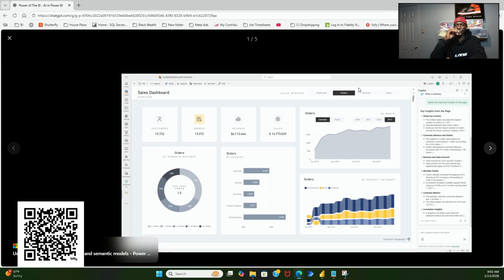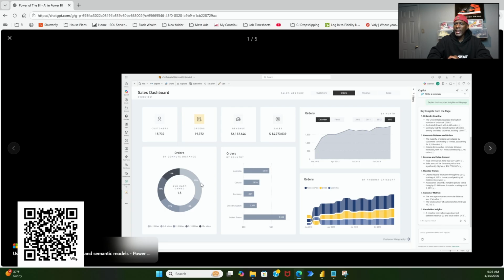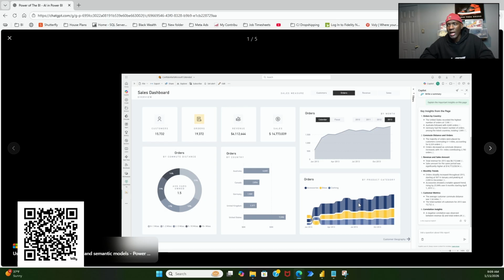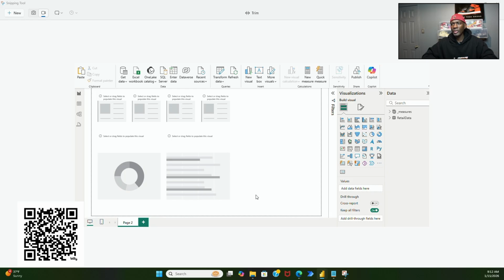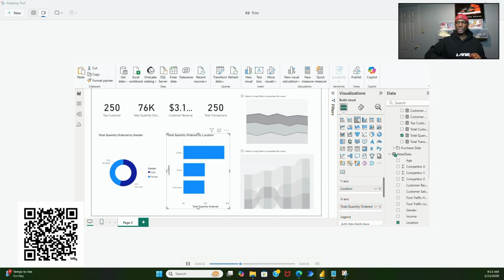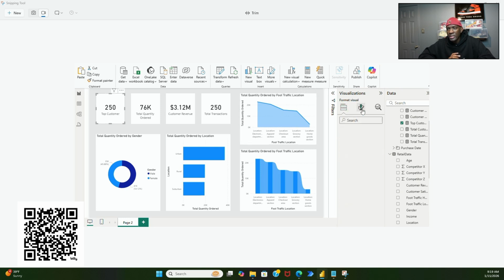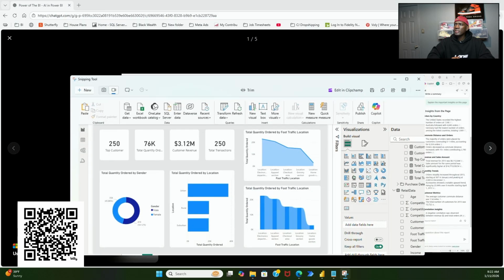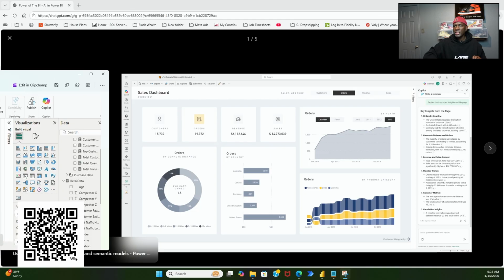Build a Power BI Report Using ChatGPT (Full Example)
What if you could use ChatGPT to help design and build a Power BI report from scratch?

In this video, I show you how to create a Power BI report using a ChatGPT example design—from layout ideas to visuals, measures, and structure. This is a practical walkthrough showing how AI can accelerate report development without replacing your thinking.

You’ll learn:

How to use ChatGPT to generate Power BI report design ideas

How to translate AI suggestions into real Power BI visuals

How to structure a clean, professional Power BI report

Best practices for layout, visuals, and storytelling

How Power BI developers actually use AI in real projects

This video is perfect for:

Power BI beginners who need design direction

Developers stuck staring at a blank canvas

Anyone curious about AI + Power BI workflows

Professionals who want faster, cleaner reports

Would you trust AI to help design your Power BI reports—or do you prefer manual design?